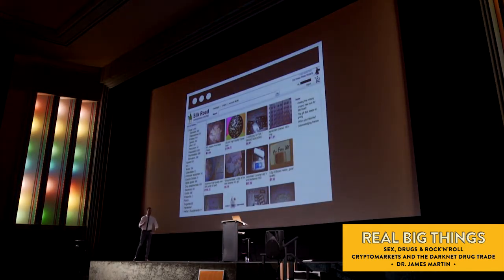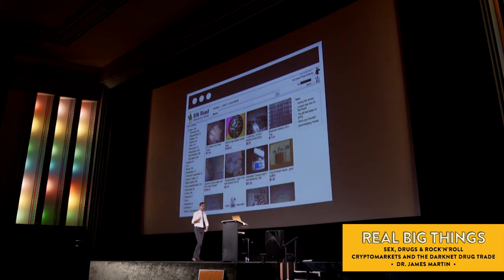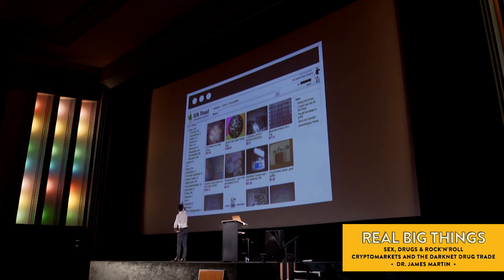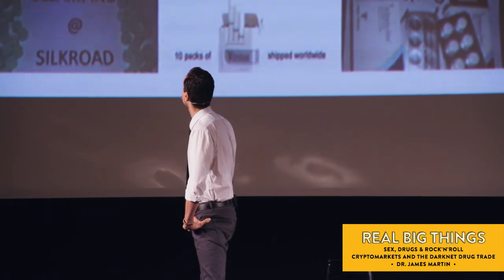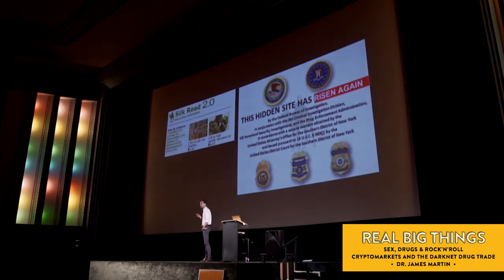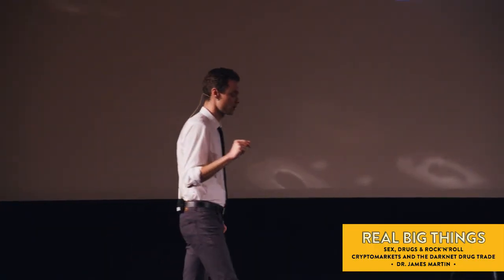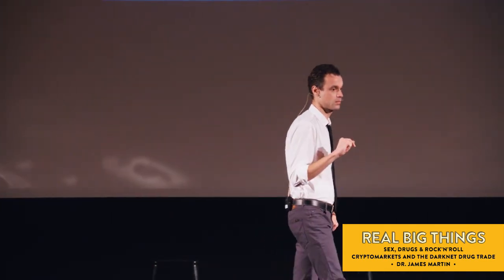Sex, Drugs & Rock 'n' Roll: Cryptomarkets & the dark net drug trade – Dr James Martin at RBT #18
Dr James Martin goes deep into the dark corners of the web to shed some light on cryptomarkets and the dark net drug trade.